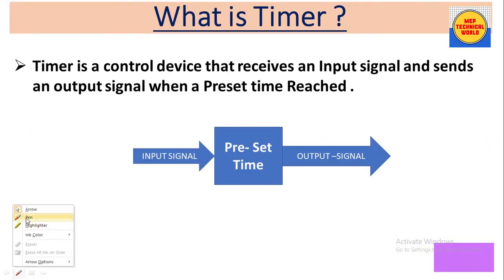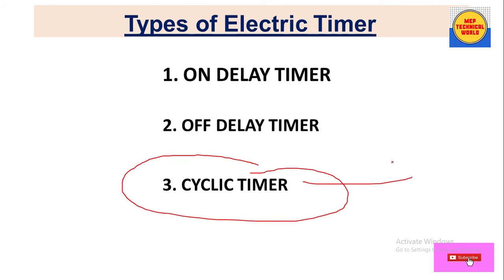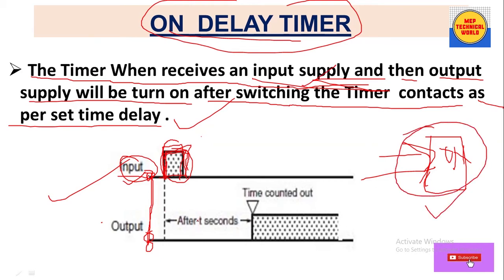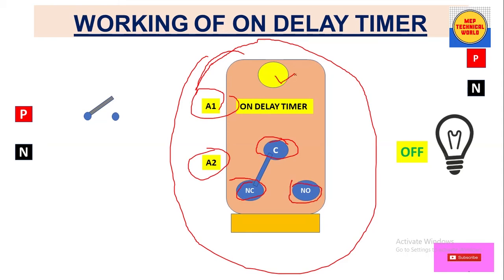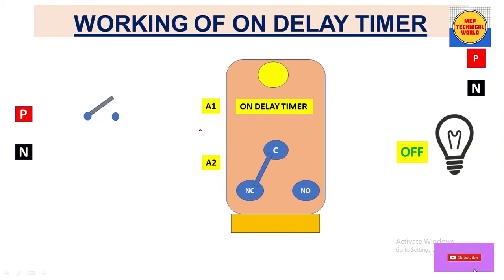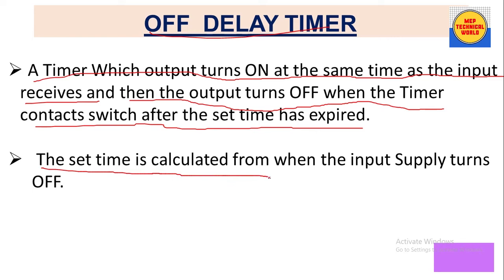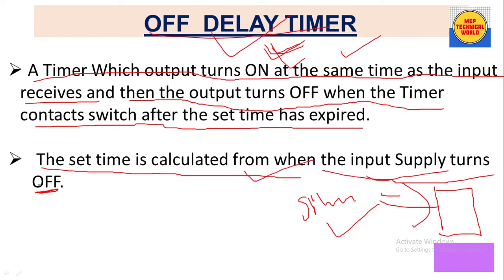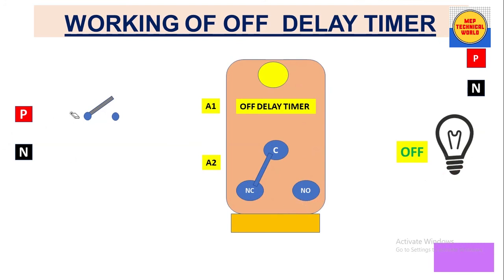Introduction to Electrical Timer | ON- Delay Timer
In this Video you will learn about  Introduction to Electrical timer and its types which is ON Delay Timer and Off Delay Timer.